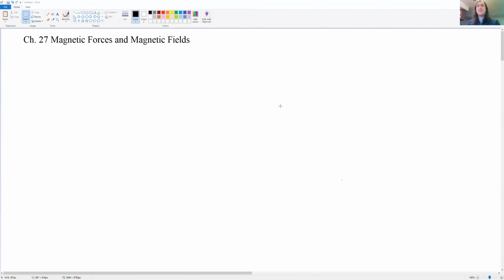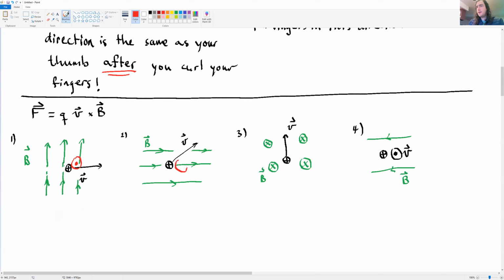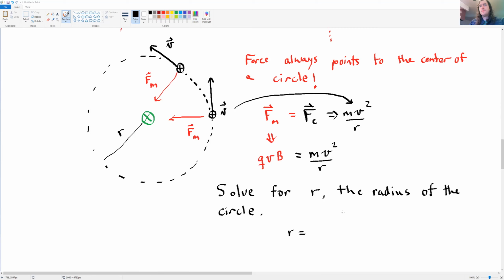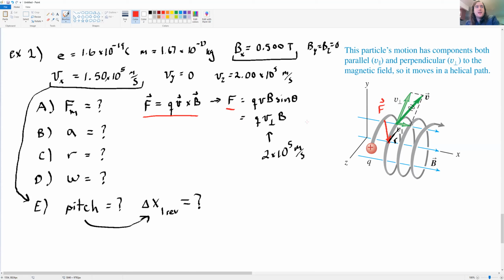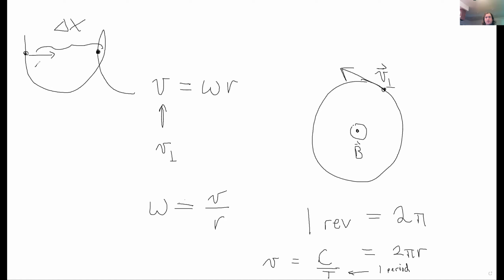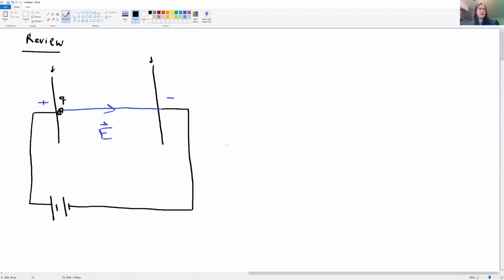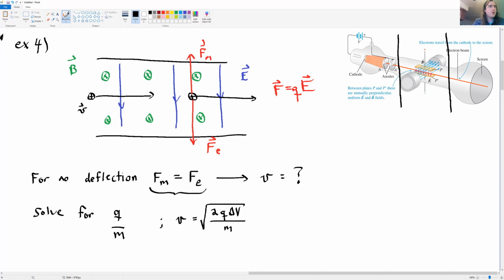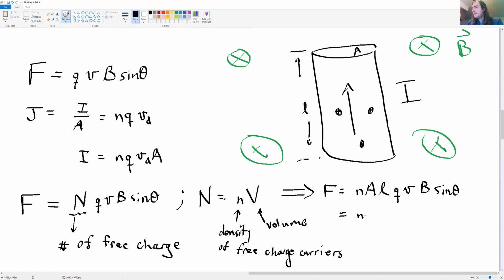Magnetic Force and Magnetic Field Applications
We write down the force law for moving charges in a magnetic field. We practice using the Right Hand Rule to determine the direction of the magnetic force. We derive expressions for the radius of a circular motion due to magnetic force. We discuss the velocity selector application, charge to mass ratio for the Thomson experiment, and the net force on a current carrying wire.